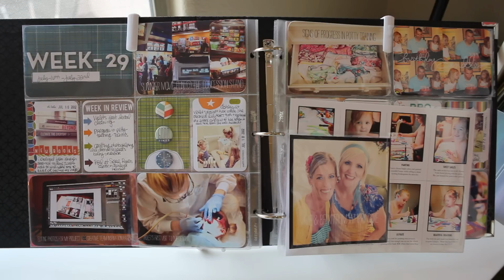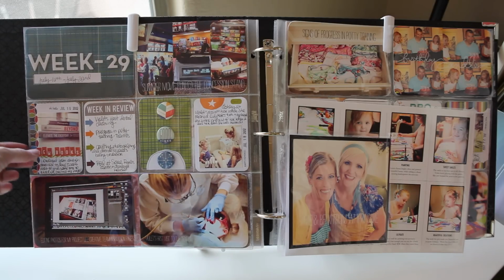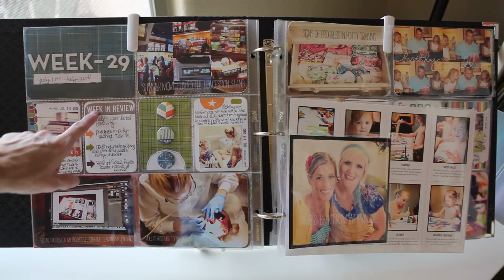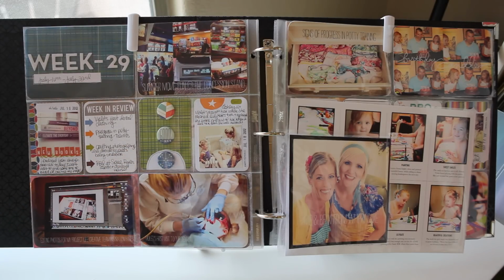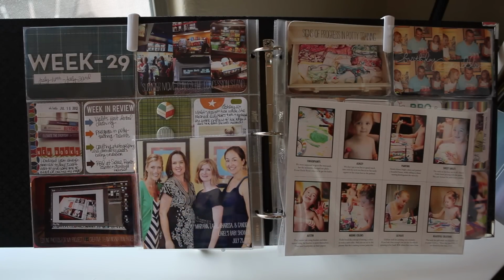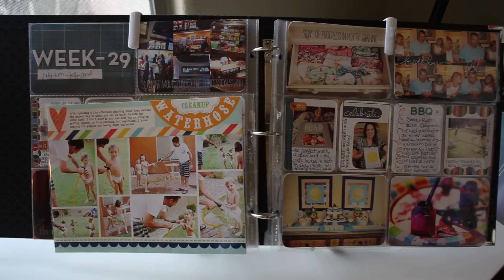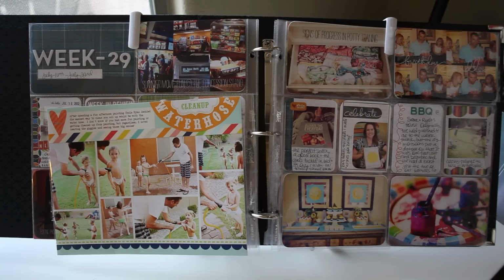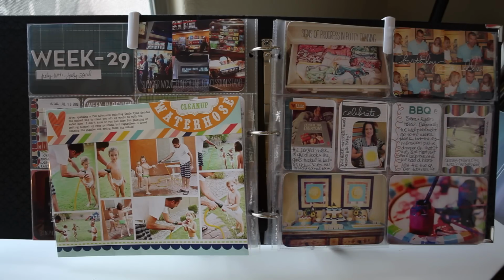Project Life 2012 Week Twenty Nine Overview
A look into my 2012 Project Life Album Week Twenty Nine Overview. This video is about documenting our everyday lives using a system called Project Life developed by Becky Higgins and how I have adapted it to make it my own.